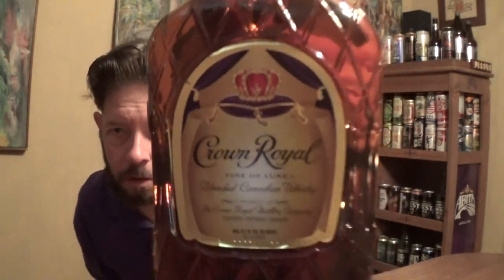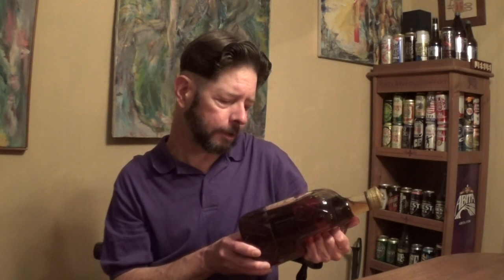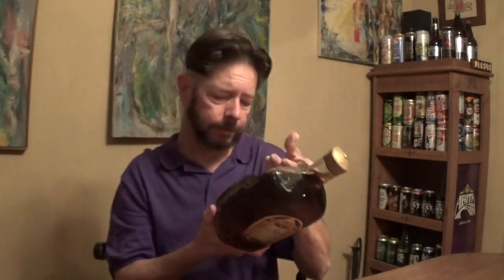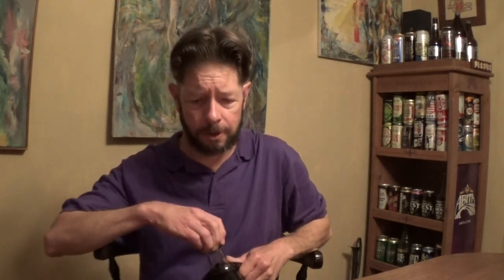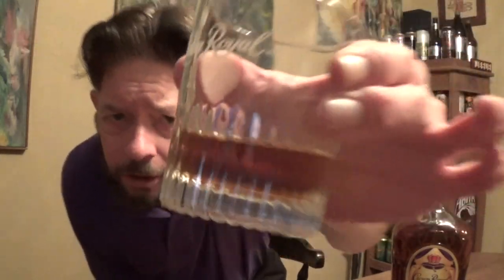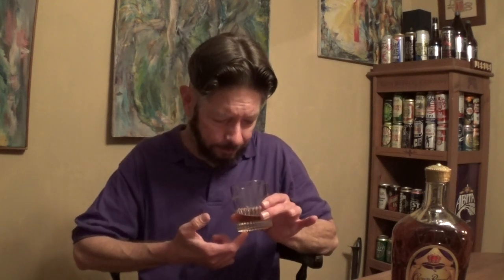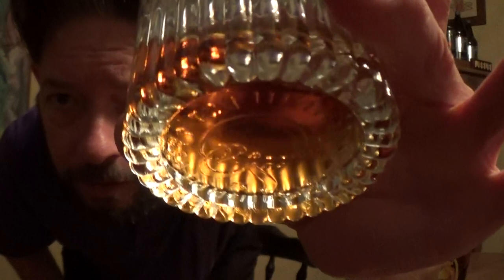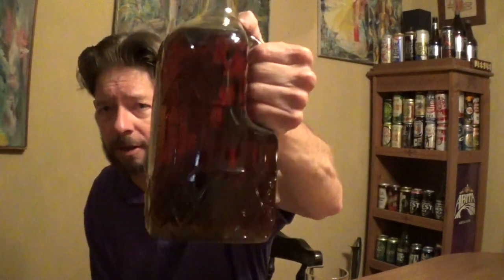Crown Royal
80 proof. Introduced in 1939. Produced in Canada by Diageo. Crown Royal Fine De Luxe Blended Canadian Whiskey.

"Fifty of the finest whiskies are meticulously blended to create the signature smoothness of Crown Royal Fine De Luxe Blended Canadian Whisky. At the heart of this exceptional blend is our unique Crown Royal™ Hand Selected Barrel Canadian Whisky. Distilled - to this day - in the Coffey Still (named after the man who invented it, Aeneas Coffey), it’s the few of its kind known in North America. This Coffey Rye whisky brings the signature creaminess to the Crown Royal De Luxe blend."